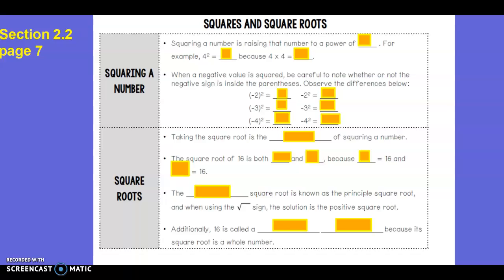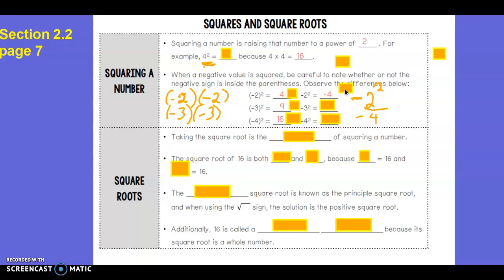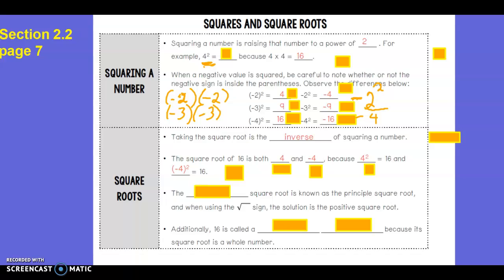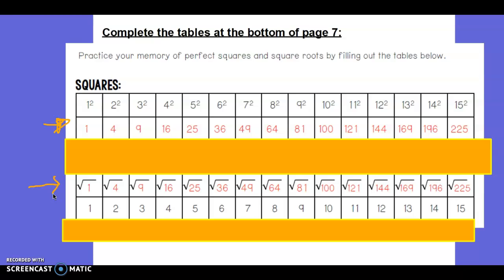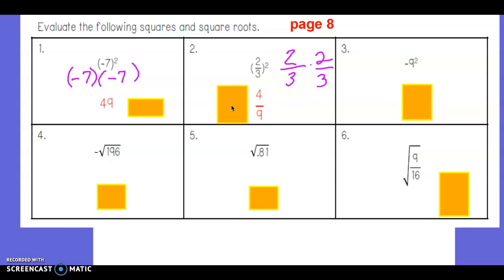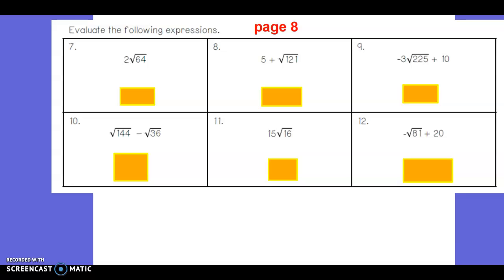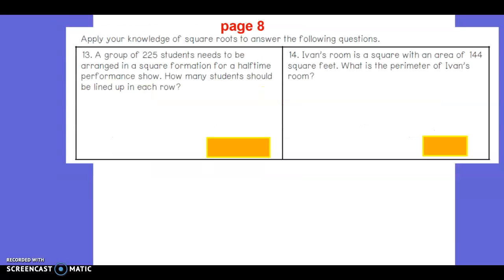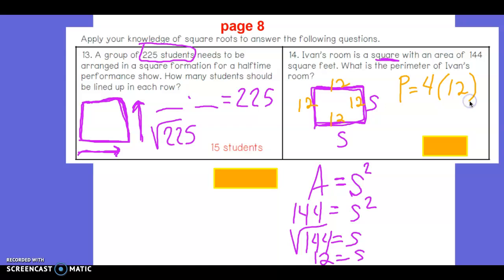Squares and Square Roots